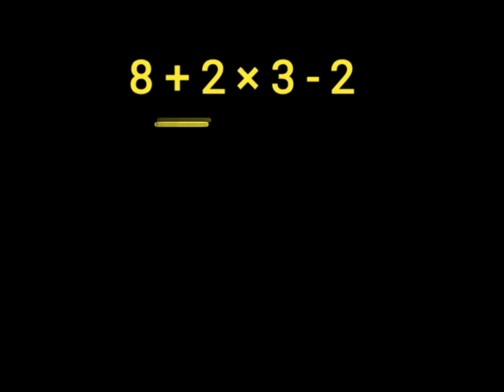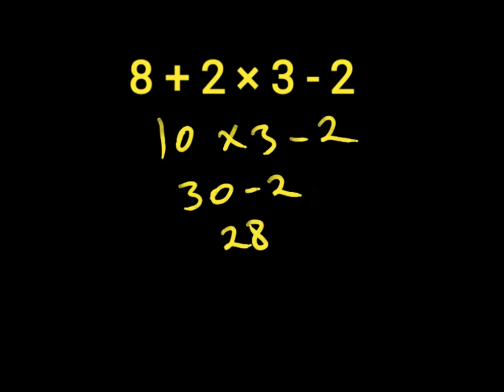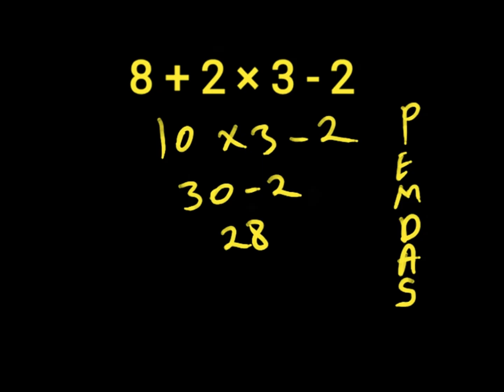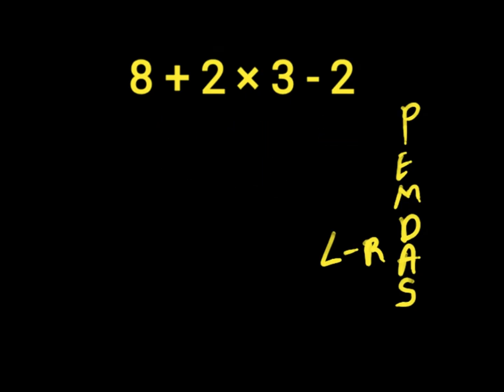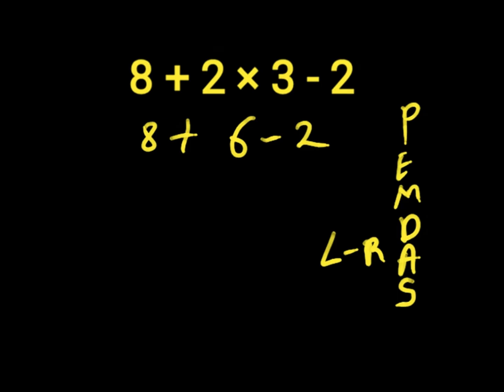This Math Trick Will Blow Your Mind!